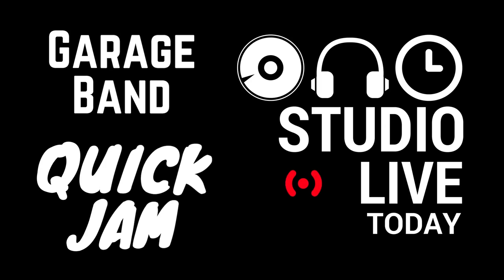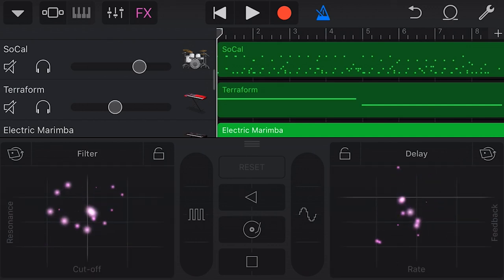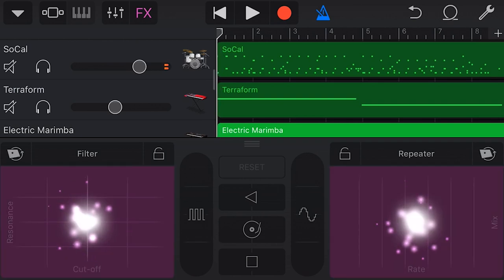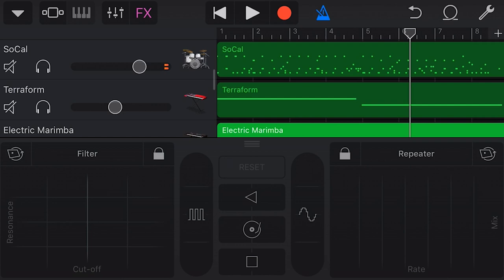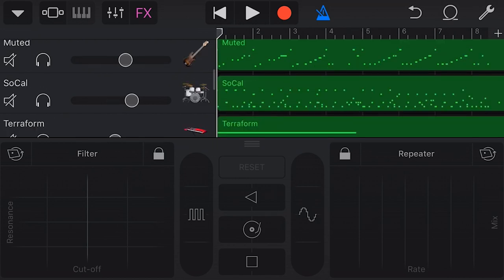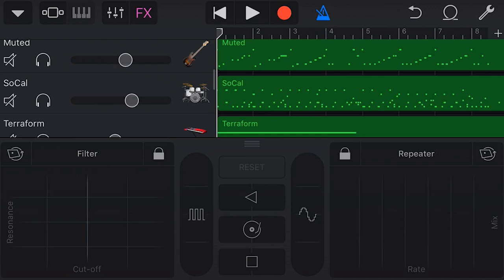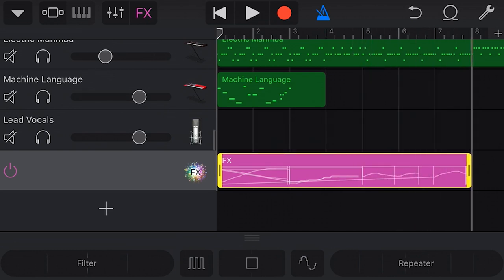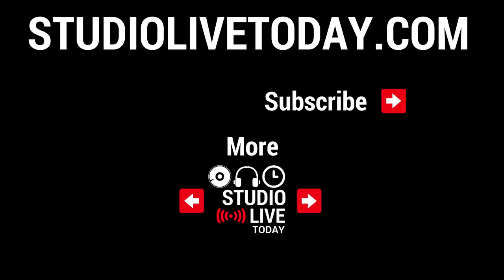Use FX to Remix Tracks in GarageBand iOS (iPhone/iPad) - Quick Jam #32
In this video, I take a look at the FX track feature in GarageBand iOS (iPhone/iPad) and show you how to use FX to add variation to your songs in GarageBand.

⏰ Time Stamps:
00:23 Difference between FX and effects
00:30 Enabling the FX track
00:38 Expanding the FX panel
00:48 Layout of the FX panel
01:14 Adjusting the FX XY panels
01:23 Types of FX available in the XY panels (Filter, Wobble, Orbit, Repeater, Reverb, Delay)
02:32 Using the Gyro Control button
02:57 Using the FX Lock button
03:22 Using 3D Touch (supported iPhones only)
03:58 Using the Reset function
04:08 Using the Gater effect
04:38 Using the Downsampler effect
05:02 Using the Reverse effect
05:36 Using the Scratch effect (DJ scratch sound)
05:47 Using the Tape Stop effect
06:02 Recording FX to a track
07:06 Editing the FX track
07:39 Turning the FX track on and off
07:54 Using FX to control volume and EQ